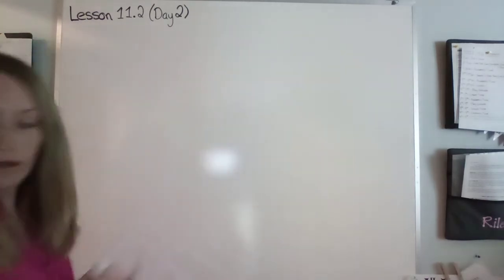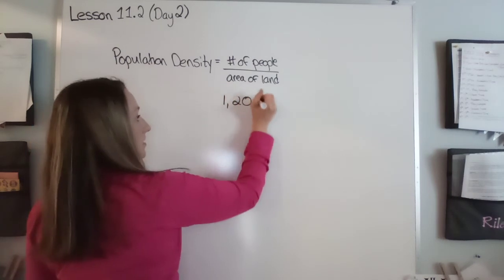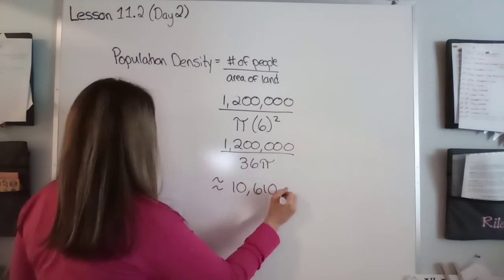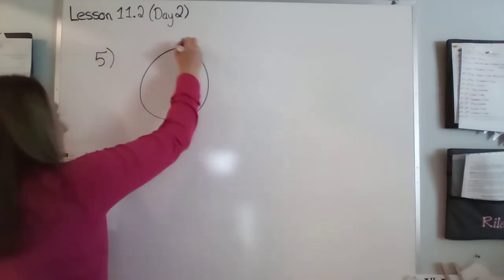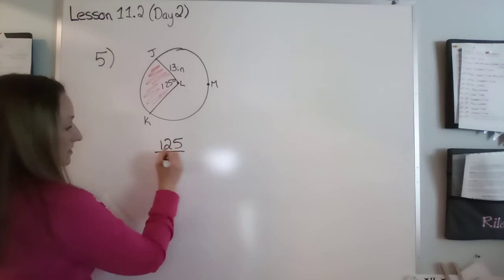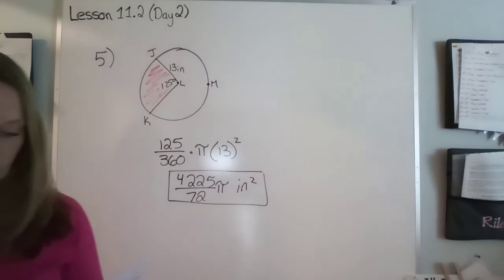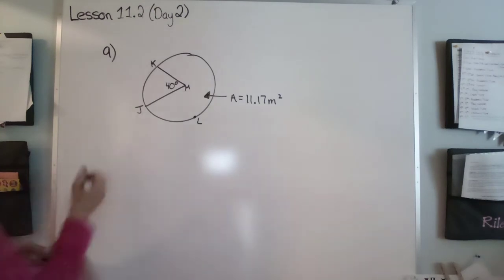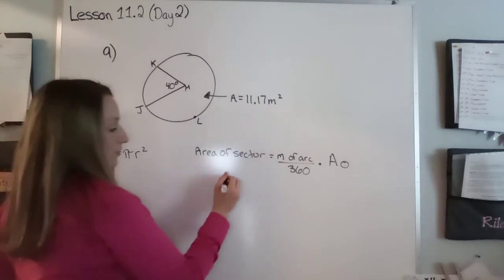CP Geometry - Lesson 11.2 (Day 2)